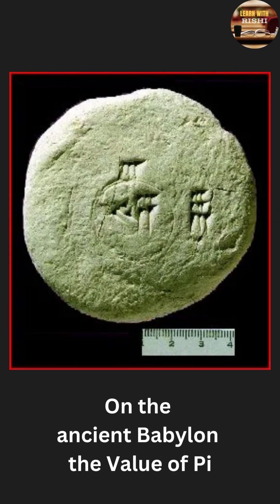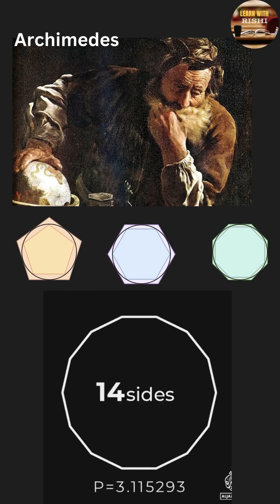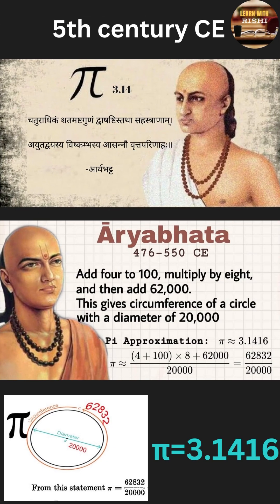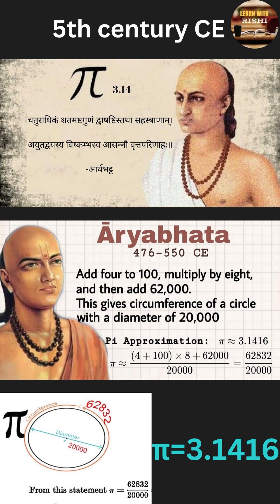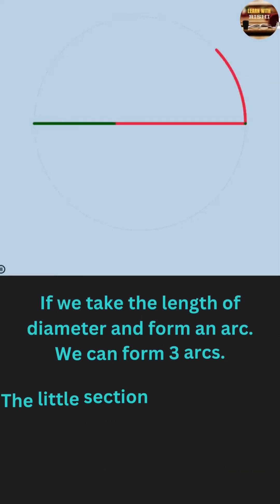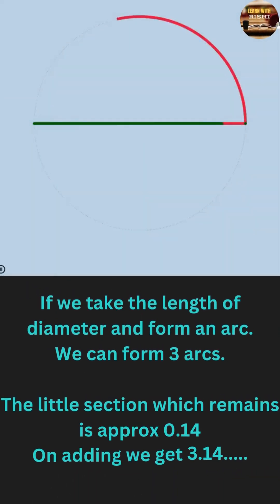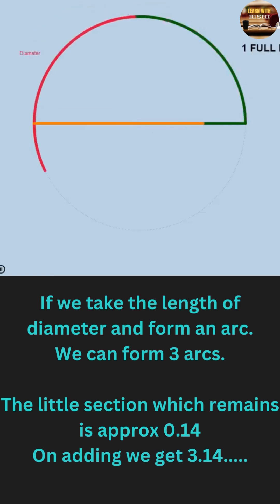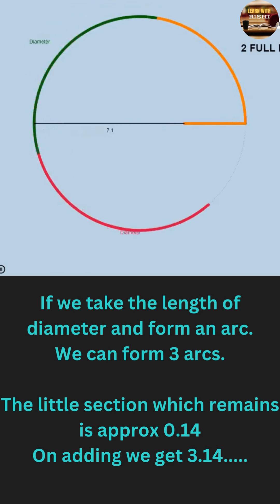History of Pi | Pi discovered by Indian Mathematician?? | Why Pi is 3.14....?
The history of pi is a fascinating journey that spans thousands of years and involves contributions from ancient civilizations to modern mathematicians.

Pi (π) is a mathematical constant representing the ratio of the circumference of a circle to its diameter. It is an irrational number, meaning it cannot be expressed as a finite or repeating decimal, and its decimal representation goes on infinitely without repeating.

The ancient Egyptians and babylonians had approximations for pi around 4000 years ago.

However greek mathematician Archimedes made significant contributions by approximating pi using polygons in 3rd century BCE.
The more sides we add to the polygon we get closer to the value of pi

In the 5th century CE, the Indian mathematician Aryabhata used the value 3.1416 in his calculations.

In the second part of Aryabhatiyam it is mentioned that "Add 4 to 100, multiply by 8 and add to 62000, this approximately the circumference of circle whose diameter is 20000".

It is remarkable that Aryabhata is the first Indian mathematician to have given the value of pi which is correct to four decimal places. Even then he mentions that this value of pi is approximate.

The symbol "π" to represent the ratio of a circle's circumference to its diameter was first introduced by William Jones in 1706. Later, the Swiss mathematician Leonhard Euler popularized the symbol and its usage.

In simple words,
If we take the length of diameter and form an arc along the circumeference of the circle...we get 3 arcs on it..
And the little section which remains is approximately 0.14
On adding we get 3.14
This concludes that the ratio of circumference to diamter of circle is constant and approx equal to 3:1.

Through the years, mathematicians and scientists refined pi's calculation using various methods, leading to its approximations with increasing accuracy. With the advent of computers, pi has been calculated to trillions of digits, contributing to various scientific and engineering applications.

Today, pi is a fundamental constant in mathematics and has numerous applications across different fields.

So watch the video till end to understand the concepts.